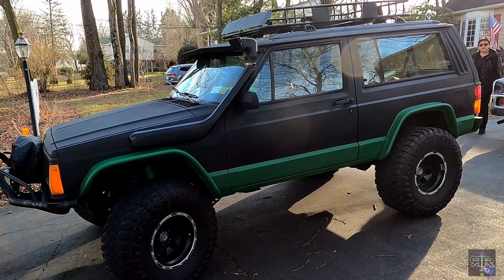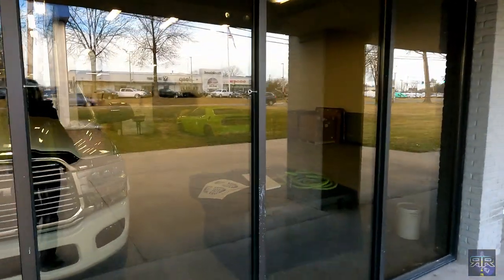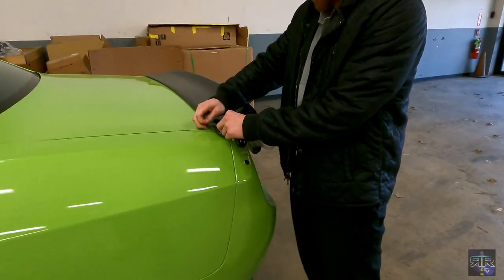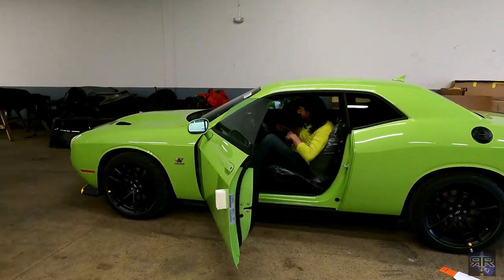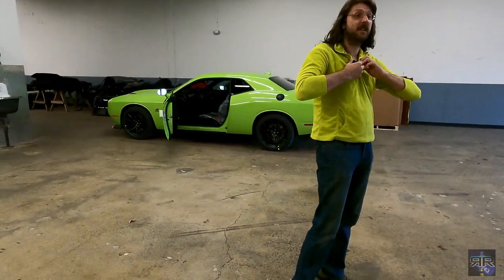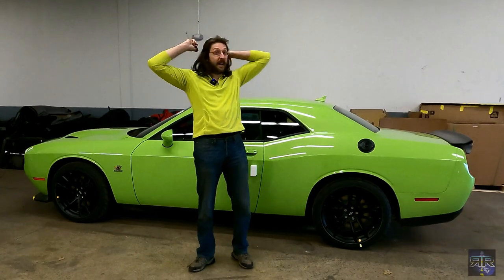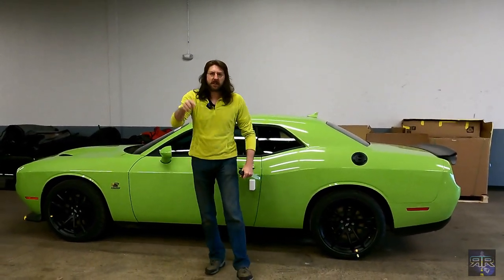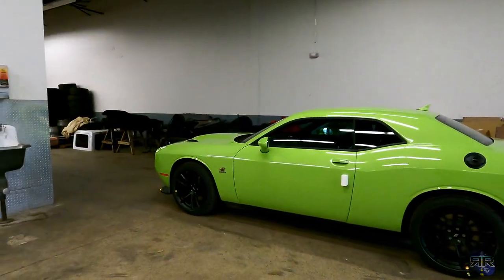First Last Call 2023 Dodge Challenger DELIVERED – First Reaction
It’s HERE!

The first Last Call for 2023 arrives at our local dealership. They didn’t even get a chance to touch it, so you’ll see what Ship Mode means. No displays, no touchscreen, no keyless entry. Just the car, and enough engine to move it off the truck.

I didn’t get the footage in time, but my friend that works there as a salesman, recorded the delivery. Super Stocks and 1320s get delivered in a fully enclosed car carrier, avoiding road chips or salt.

Im not a rich guy. But these cars, are the last time for a while were everyman can afford one. This car, while not my first, holds a special meaning. It’s timing coincides with me getting a job with Dodge, but also with me learning of an old friend that passed away.

In his honor, the Challenger 1320 will be named Cip (pronounced Cheep). Rest in piece, brother.

Financing was also uncertain, so Wednesday, things worked out too. It was a long shot, but it is like this car was meant to be…So I hope you excuse me being a bit more emotional than normal.

Either way, I’m happy, and very grateful.

0:00 Going to the dealership to take delivery of Last Call Challenger
1:14 Last Call 2023 Dodge Challenger Scat Pack 1320 Plus in Sub-Lime
1:44 Mopar Ship Mode – before PDI (Pre Delivery Inspection)
3:20 Scat Pack 1320 Cold Start
4:34 Black Ghost and 7th Last Call Challenger
5:24 Best Dealership Staff EVER
6:07 I Got Hired by Dodge – The Everyman’s Muscle Car
7:34 In Memory of Cip. RIP brother

If you want to help the channel grown, and see more car stuff, from Muscle Cars to off road trucks and even big rigs and buses, consider donating. My goal is to get the channel out to more people, and be able to hire actual pros that know more than I do about cameras and editing to give you guys the best car show! You deserve it!

Or show your support with cool unique Merch!

If you look below, you’ll see all the other cool merch, from hoodies, to tank tops and MORE!

New designs are coming SOON!

Licenses
Alexander Nakarada: Galloping Horses